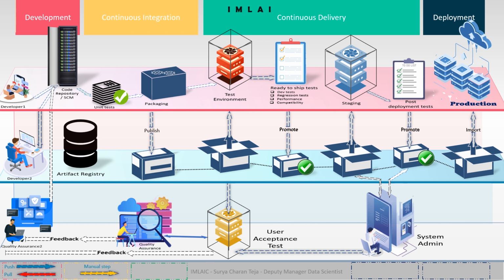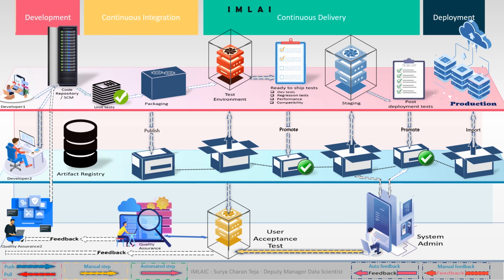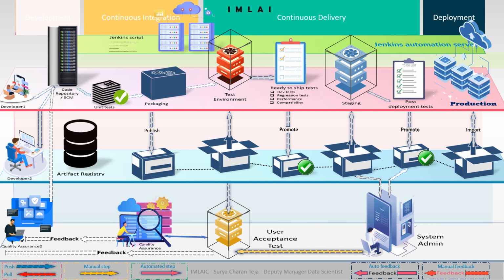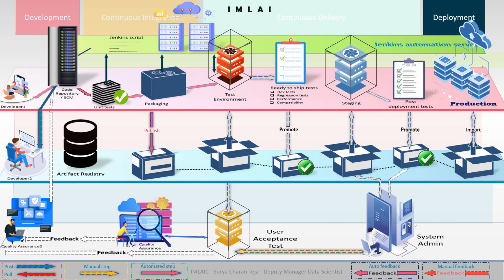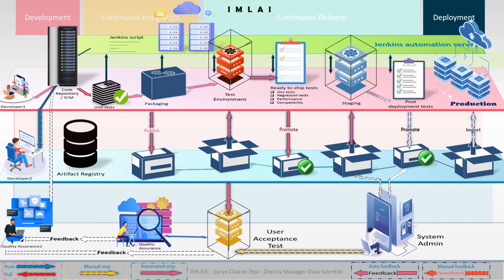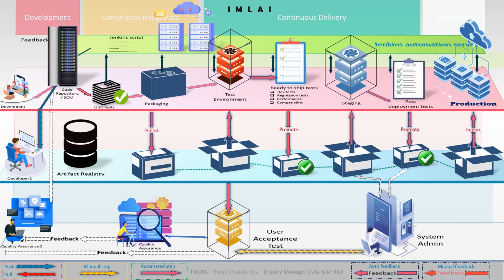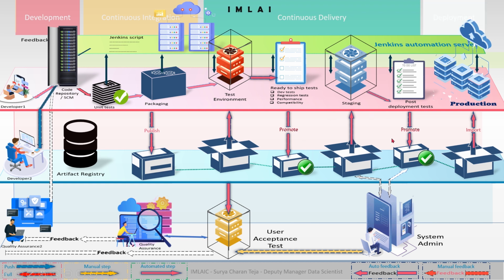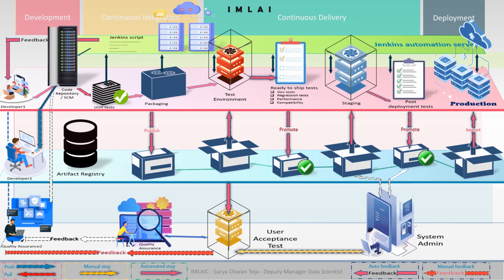1 DevOps Automation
1 DevOps Automation